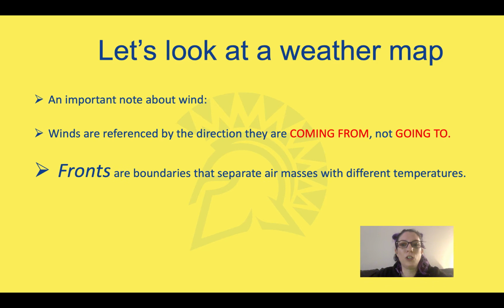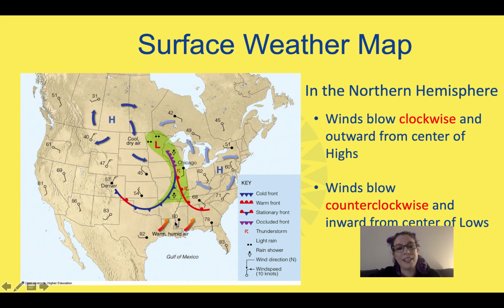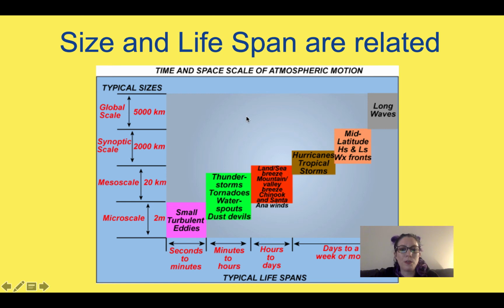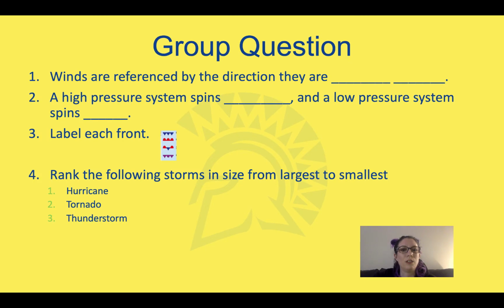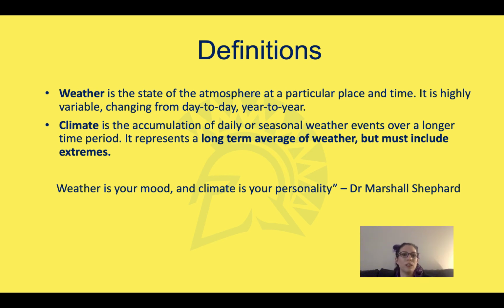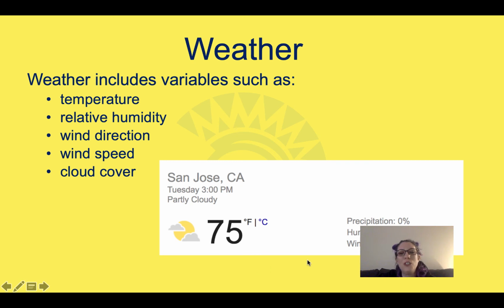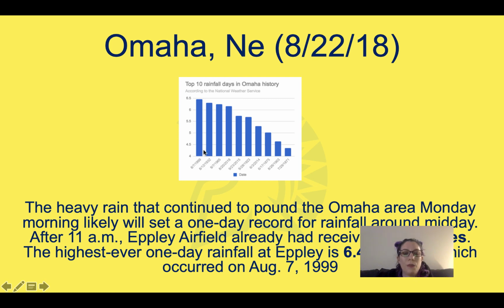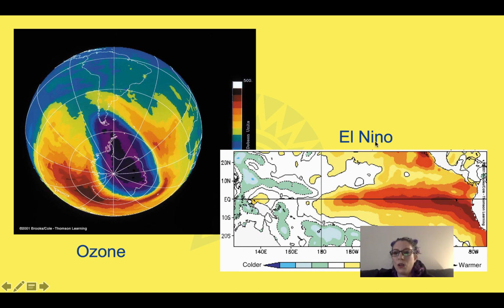1.3 Weather vs. Climate